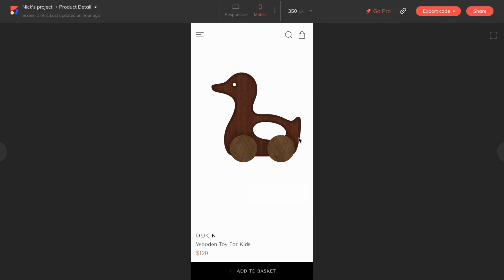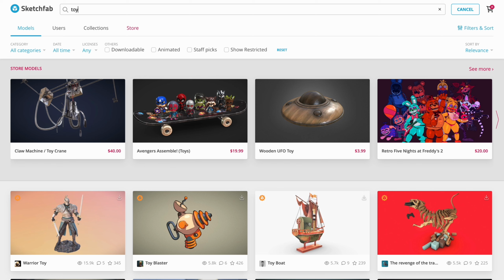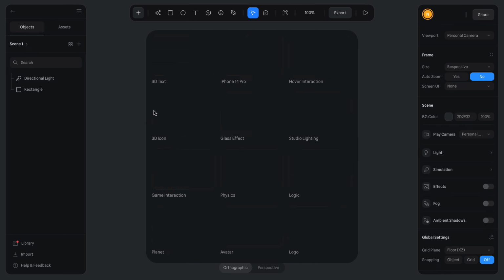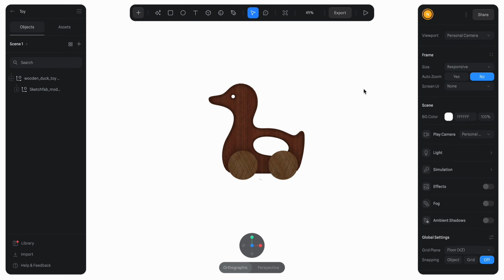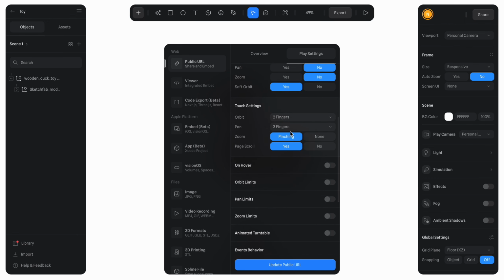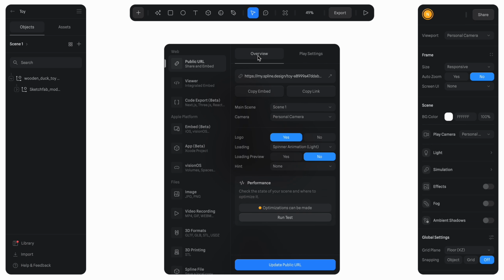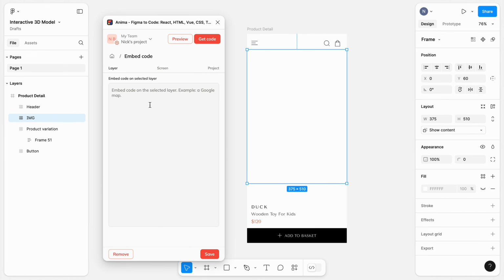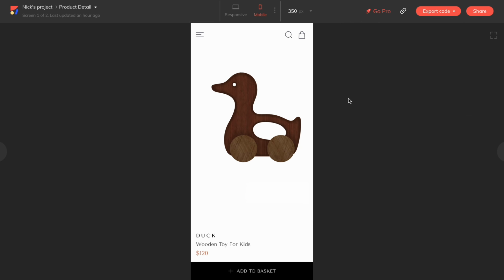Interactive 3D Model in Figma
In this tutorial, I will show how to add a fully interactive 3D model of any object to your design created in Figma. I will use 3 tools for that: @splinetool for storing 3D model, Figma for UI design and @AnimaApp for creating interactive prototype with embedded 3D model in it.

Credits:
3D model of a wooden toy by Ujjwal Chauhan